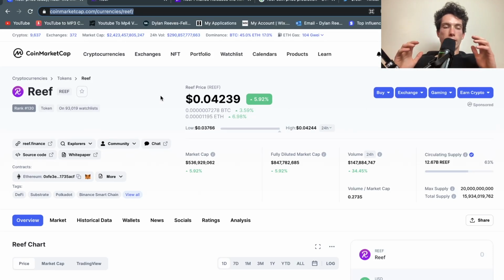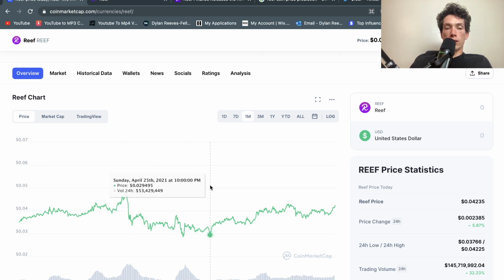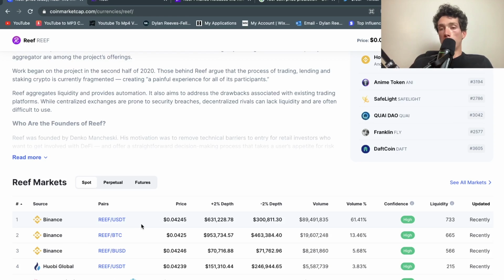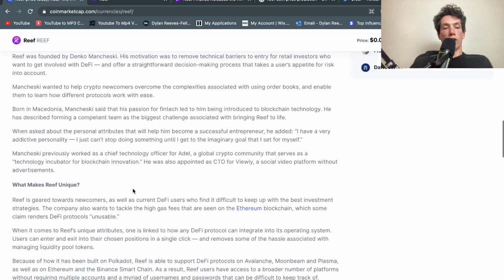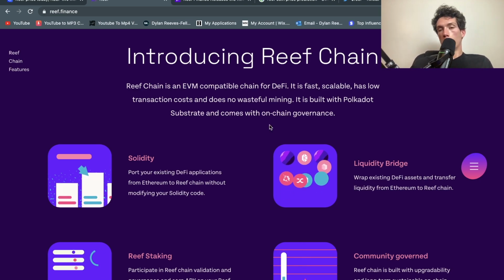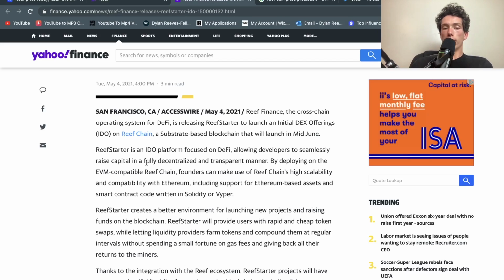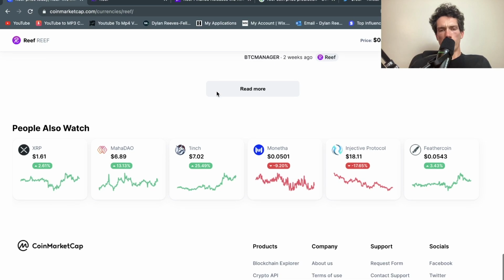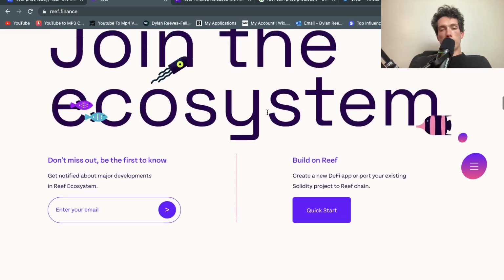REEF COIN: Is REEF Going To The MOON or CRASHING? (REEF COIN ANALYSIS #3)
REEF COIN has gone up alot recently as many people are buying the online liquidity aggregator which uses blockchain technology. Its gained over 1100%+ in recent years and today I analysis what is required if REEF is going to keep going up or not. REEF coin analysis, REEF coin prediction. It Going To The MOON or CRASHING?! (Ecomi coin Analysis). REEF Network Price Prediction? - REEF Price Increase Coming? - REEF Price Prediction 2021? - REEF is going to get more traction? REEF, WHEN TO GET IN? how do you buy REEF?

HOW I INVEST IN CRYPTO:
🚀Binance (Sign up via this link&you get 5% fees commission!)
⛓Crypto(.com) (Sign up via this Link&you get $25 Crypto Instantly!)
💎KuCoin (Sign up via this link&you get free KuCoin)
🪙Coinbase (Earn $10 + $35 by signing up trading&completing surveys!)

Above are all my Refer a Friend Links for brokers I trade Crypto with&I get a small kickback too :)
-Binance = My Main Crypto Broker!  (It has lots of Altcoins, Crypto&Staking Ability)
-KuCoin = My Crypto Broker for the small Gems! (It has tiny Cryptos w/ low market caps)
-Crypto(.com) = My Crypto Broker for the Crypto Card (Free Crypto when spending)
-Coinbase = Beginner Friendly Place to Buy and Sell Crypto

Sign up using it and we both GET A FREE SHARE (worth up to £100!)

MORE:
- For Beginner & Seasoned Investors!!

Bepro Coin
Bepro Token
Bepro Crypto
Ecomi coin
OMI coin
Ecomi crypto
Ecomi token
OMI crypto
OMI token
Micro​​​​​​​​​​ Caps
Small​​​​​​​​​​ Caps
Technical​Analysis​​​​​​​​​
Multivac coin
Multi Vac coin
Multivac Crypto
Multivac Token
Holochain Token
Holochain coin
Holochain token
VeChain coin
VeChain token
VeChain Crypto
Cardano Crypto
Cardano Coin
Cardano Token
Bitcoin Halvening
Biticoin Crash
Bitcoin Market Crash
Safe Haven
Technical analysis
Bet Protocol
Crypto currency
Pancake Swap
Sushi Swap
smart contracts
oracles
Swing trading
(lol if you read this far)